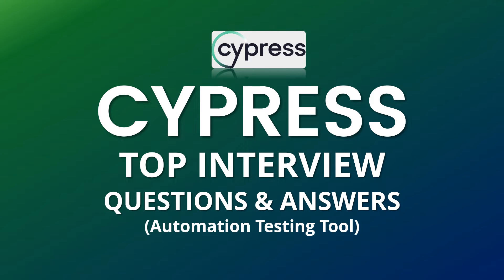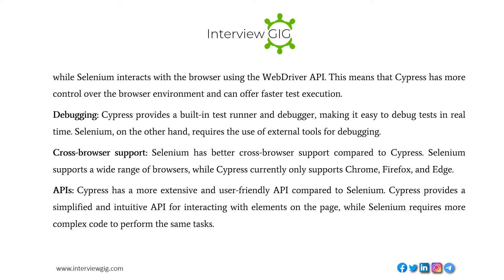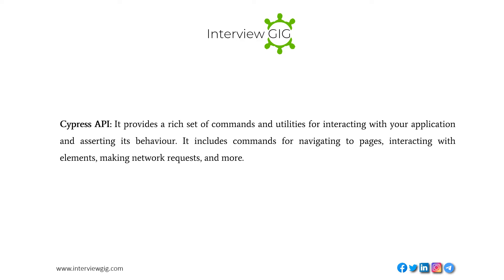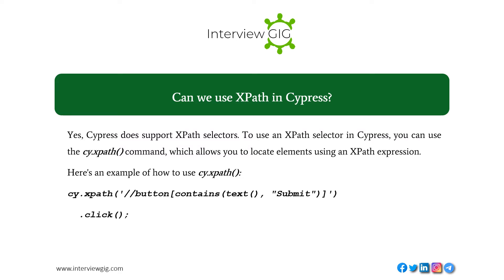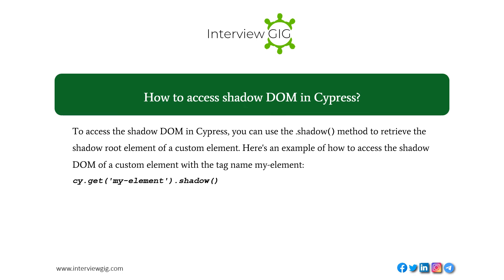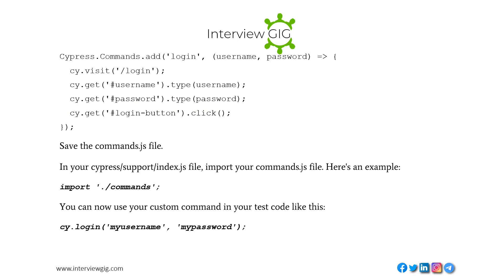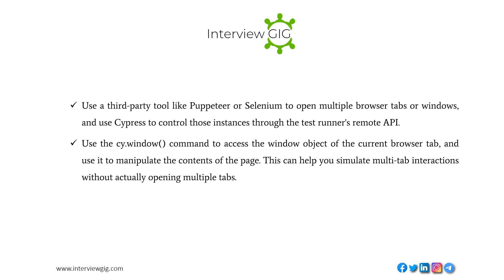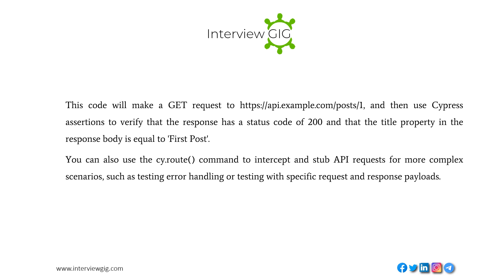Cypress Interview Questions and Answers | Automation Testing Tool | Coding Examples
"Cypress" is a one of the best front end test automation tool for modern web applications. In this video, we have prepared some most asked cypress tool interview questions and answers for freshers & experienced 2023.